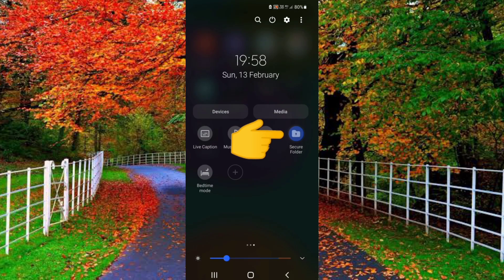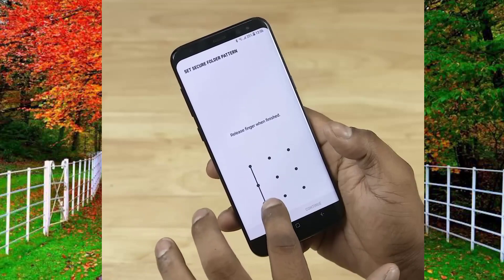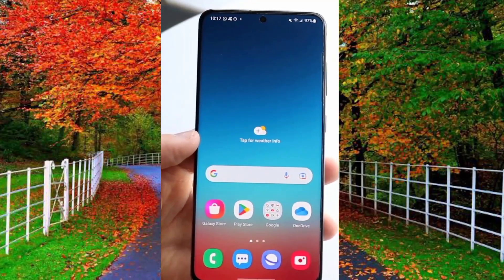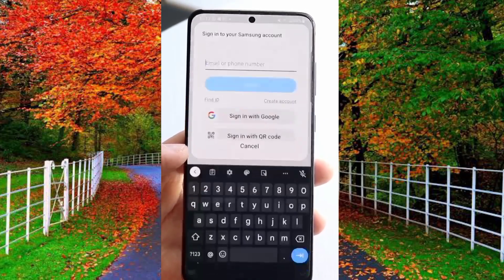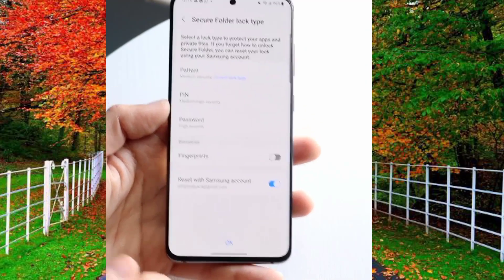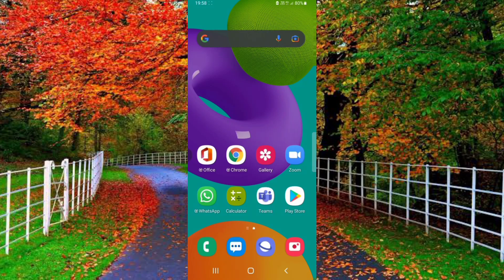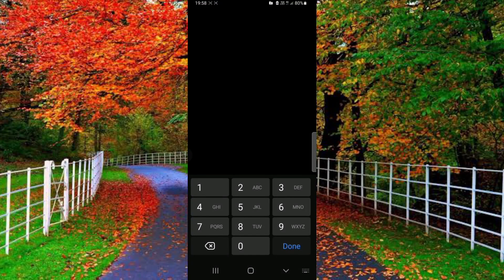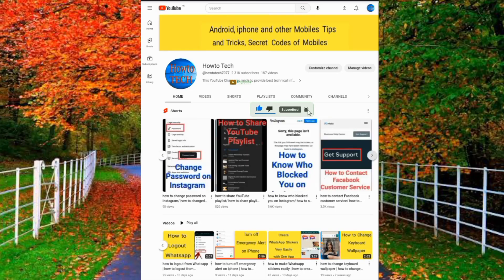how to access secure folder on Samsung | how to use secure folder on Samsung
in this video I will show you how to access secure folder on Samsung

where to find secure folder in samsung gallery

how to open secure folder in gallery

how to access secure folder on android

How the access secure folder on samsung s22

How the access secure folder on samsung s21

How the access secure folder on samsung s10

How the access secure folder on samsung a32

samsung secure folder login